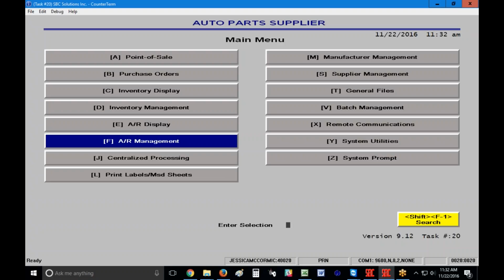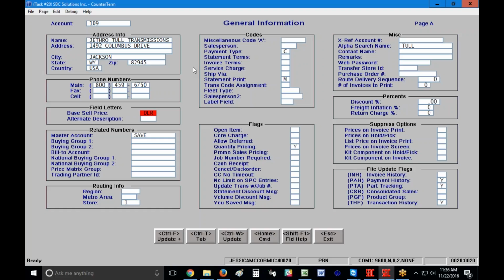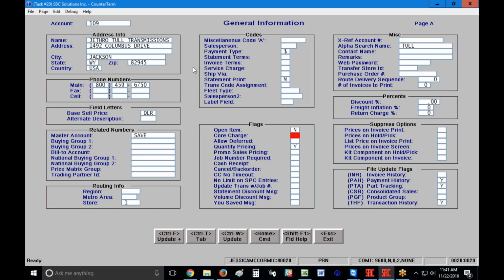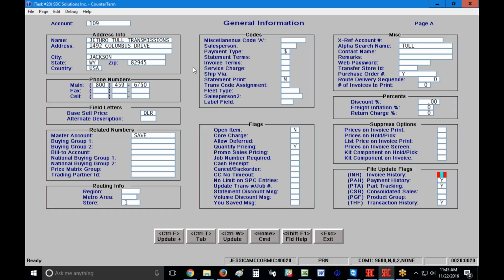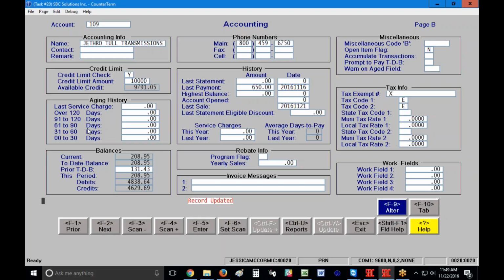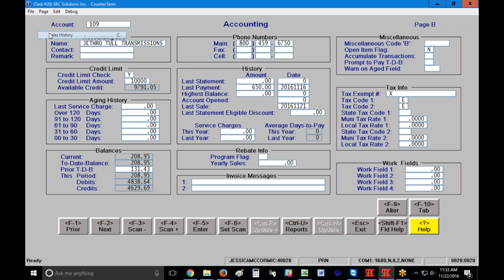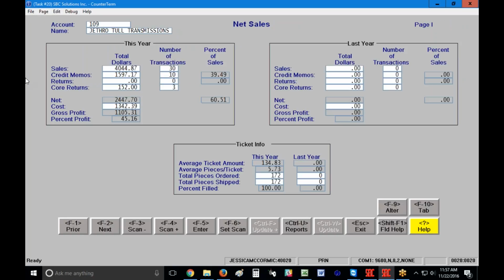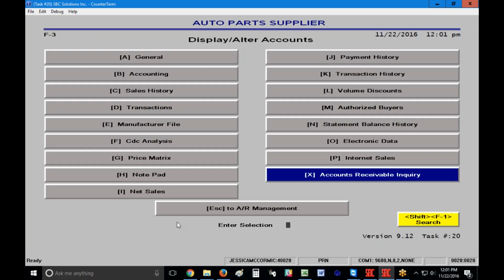AR Management 101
A/R Management 101: a summary of the suggested fields and pages from the accounting menus.
Menu Path: F-3
JM